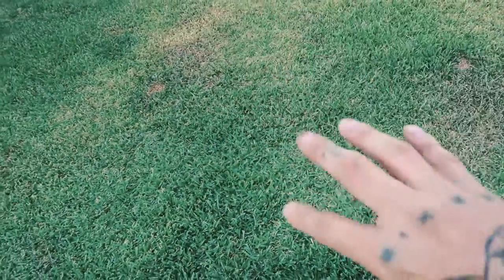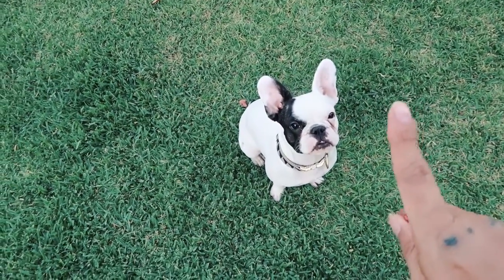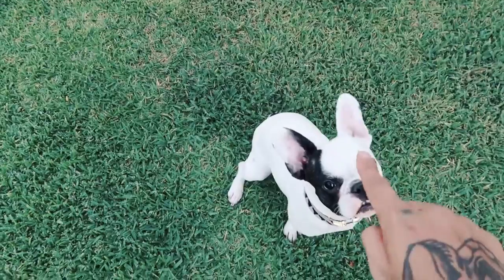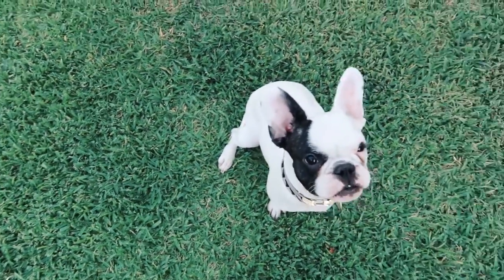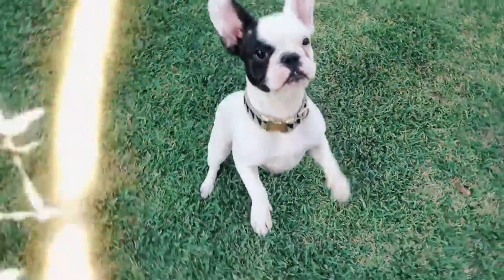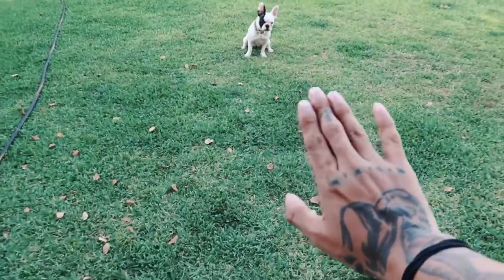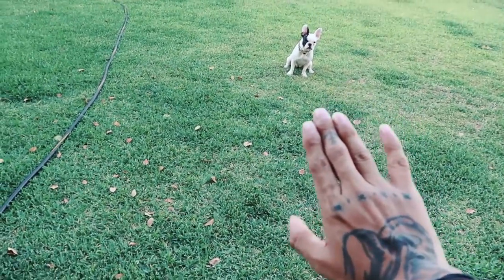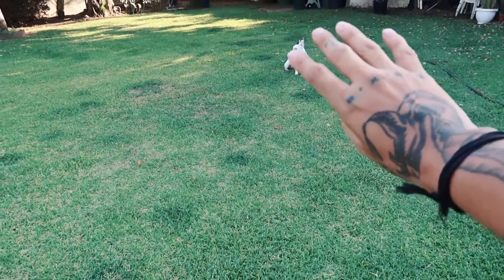TEACHING A DEAF FRENCH BULLDOG TRICKS